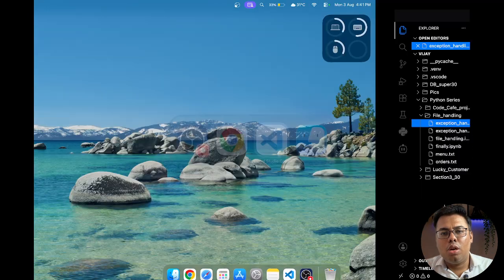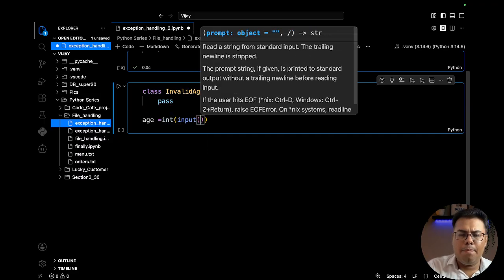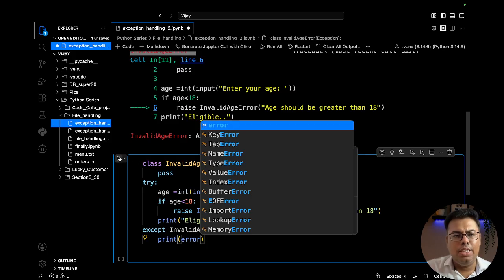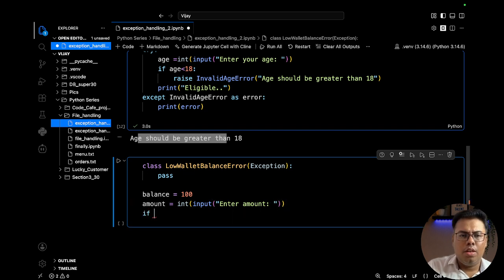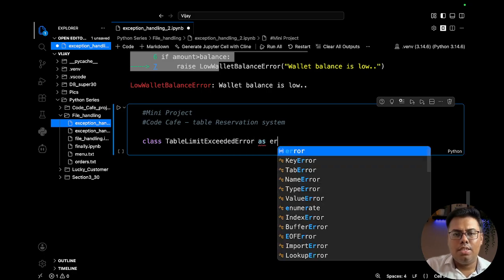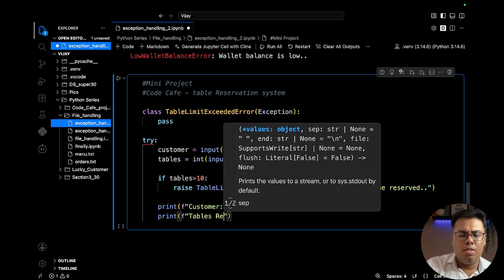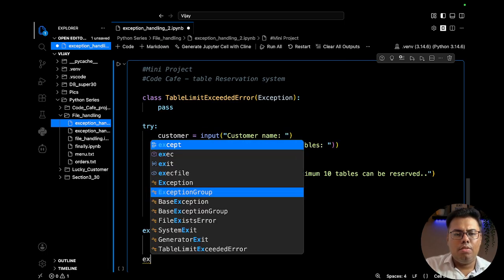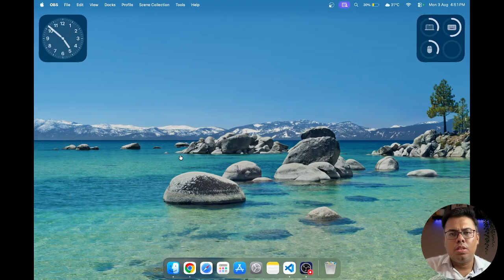Python Mastery #36 | Python Custom Exceptions Explained | Create Your Own Errors ☕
In the previous episode, we learned how to use else, finally, and raise to handle exceptions effectively.

Now it’s time to create your own exceptions using Custom Exceptions. In this episode, you’ll learn how to define custom exception classes, raise meaningful errors, and build a Code Cafe ☕ Table Reservation System that enforces business rules.

✅ What are Custom Exceptions?
✅ Creating Exception Classes
✅ Raising Custom Exceptions
✅ Handling Custom Exceptions
✅ Project Progress #30 – Table Reservation System

🎯 Perfect for:
* Python Beginners
* College Students
* Working Professionals

Happy Coding! 🚀